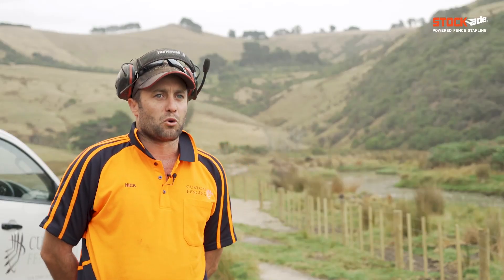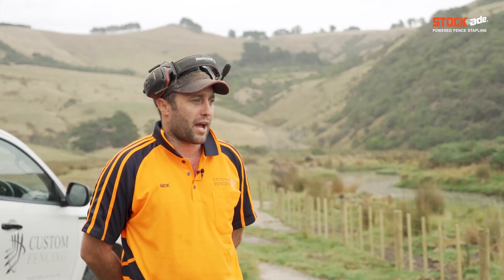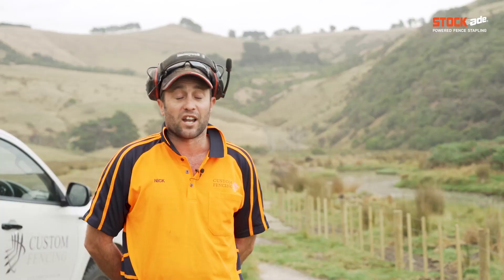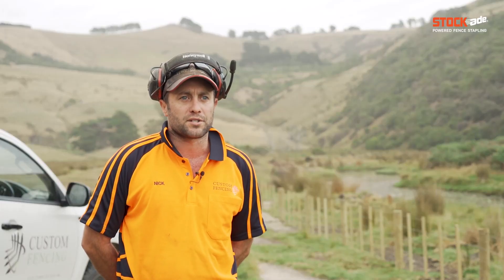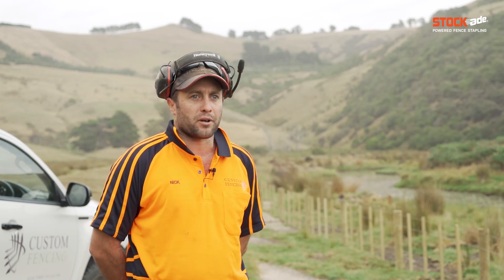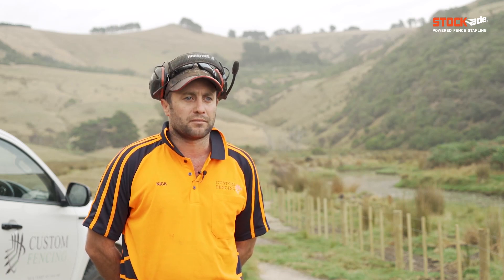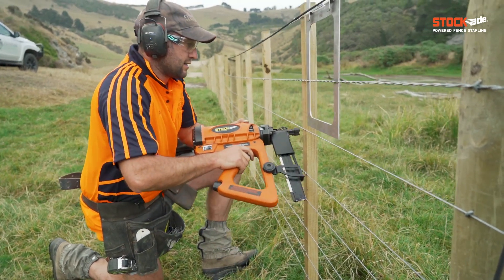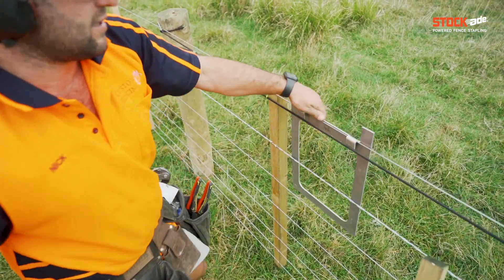The Halo Project with Nick Terry from Custom Fencing in New Zealand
For this particular job, Nick was working at Heyward Point, just out of Dunedin. It is one of many jobs between Heyward Point to North of Palmerston which are part of the Halo Project and feed into the vision of the Orokonui Eco Sanctuary.

Fence materials
Posts 1.8m x 125mm round posts
Strainer end assemblies 3m x 200mm strainers, 2.4 x 125mm stays
Angles are 2.7m x 175mm strainers.

Machinery & Equipment
Massey Fergusson tractors
Revolution Post drivers
ST400i
ST315i
Quad Jenny
Can-Am side-by-side motorbike.